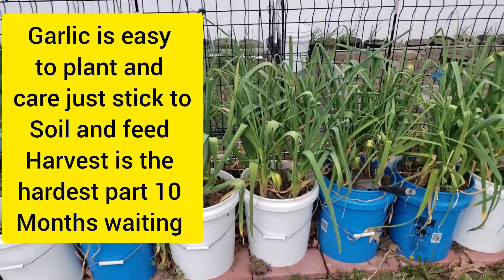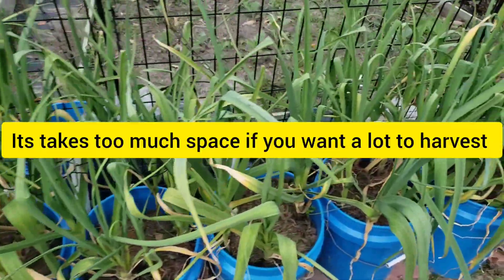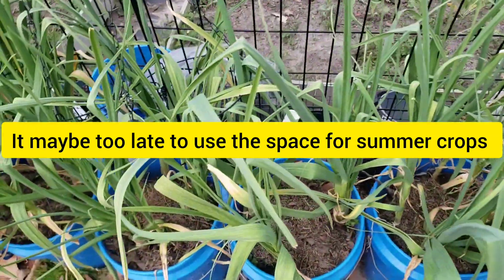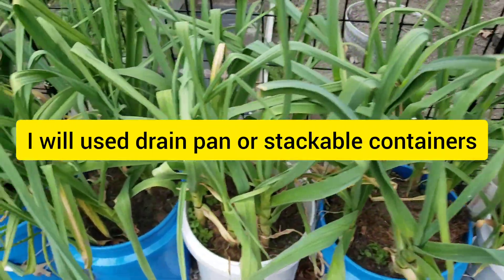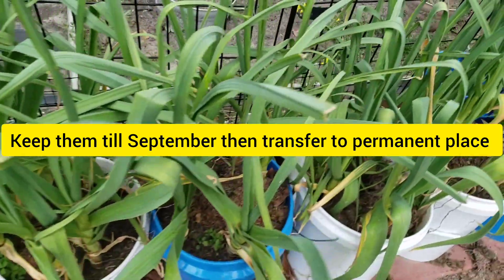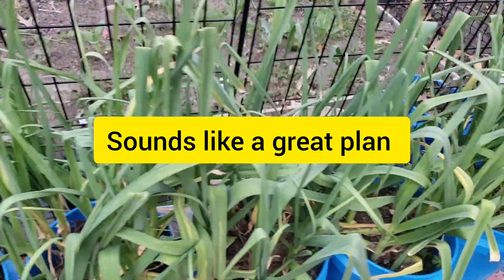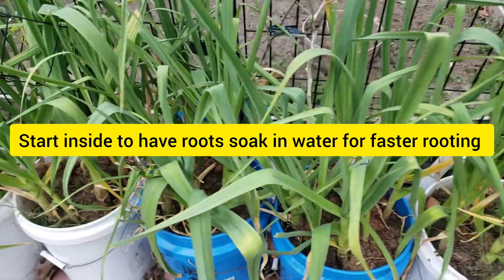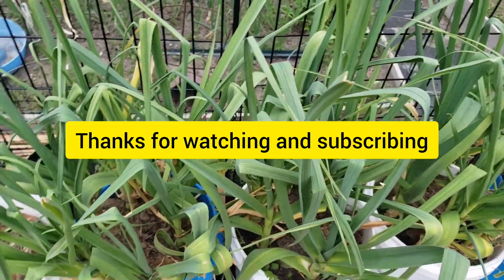What is the hardest part planting garlic 😫